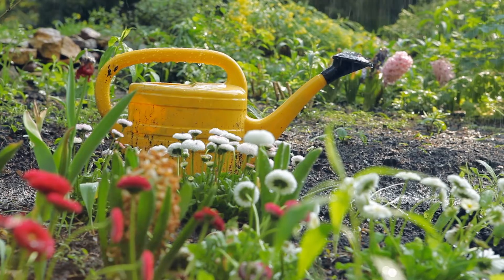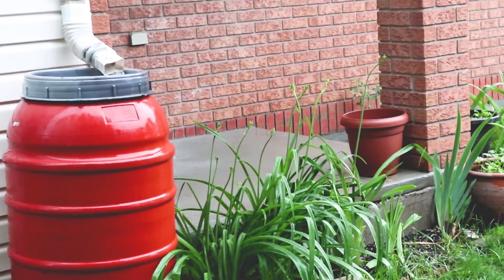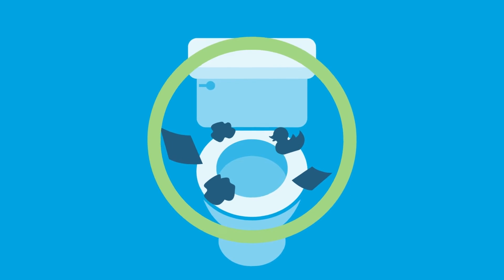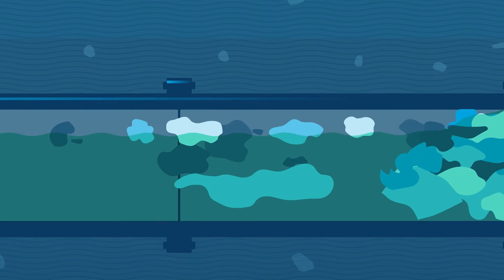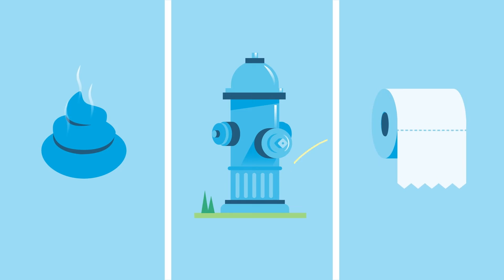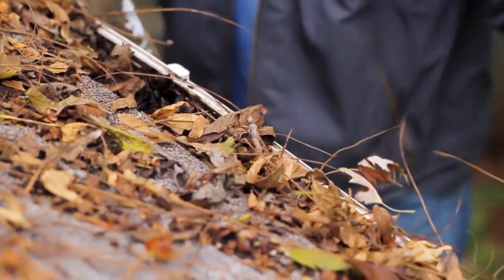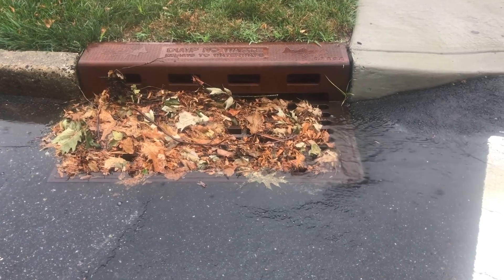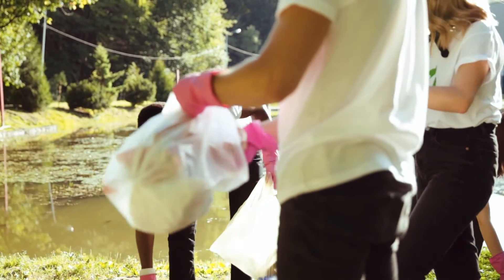GLWA_WHERE DOES THE WATER GO?_HOW CAN YOU HELP CHAPTER